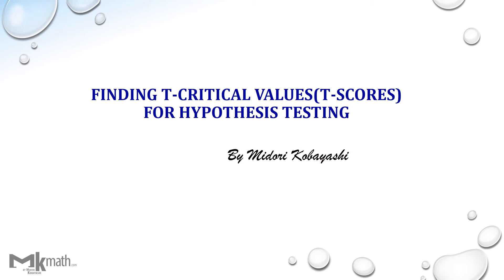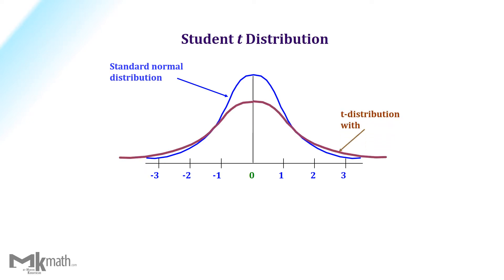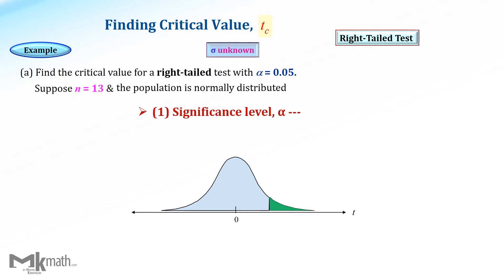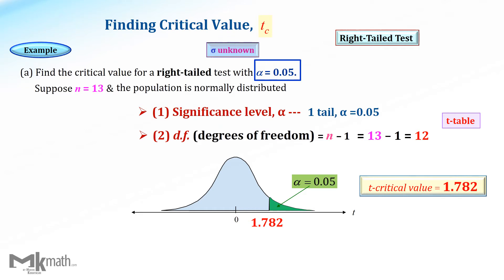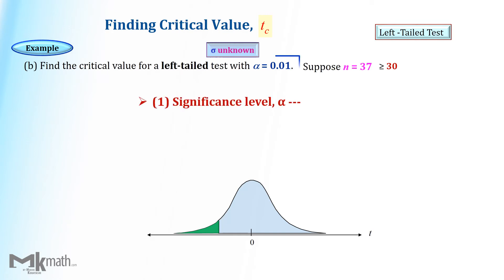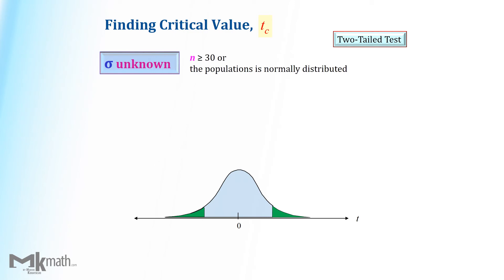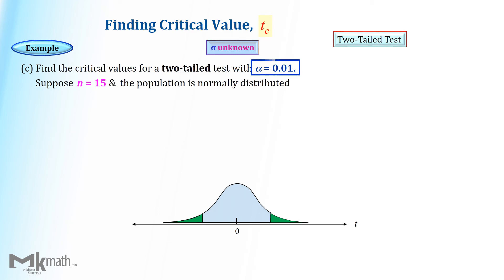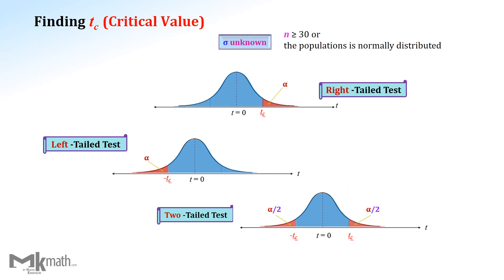Finding t critical values for Hypothesis Testing - sigma unknown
In this video, I am showing how to find t-critical values or t-scores for hypothesis tests when a population standard deviation is unknown.

00:00 What you need to find t critical values for hypothesis tests
00:22 How to read the student t distribution table (left tail, two tail, right tailed)
00:50 Comparing Student T table to Normal Distribution Curve
01:07 Finding the critical value, t, with unknown sigma - right tailed test
01:50 Example 1: Right-tailed test with alpha = 0.05 and sample size, n=13
03:11 Finding t critical value for left-tailed tests
03:43 Example 2: Finding t critical value for left-tailed test, alpha 0.01, n = 37
05:07 Finding t critical value for two-tailed tests
05:51 Example 3: Finding t critical values for two-tailed tests with a=0.01, n=15
07:16 Summary of concepts covered